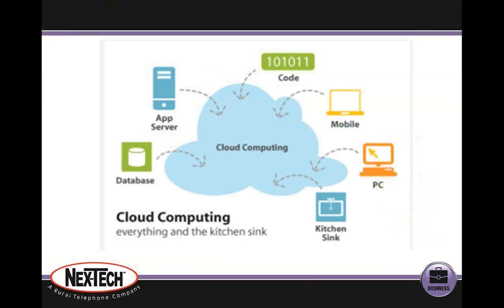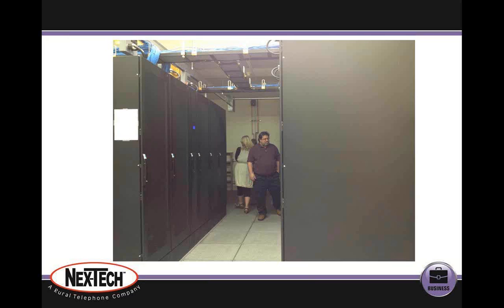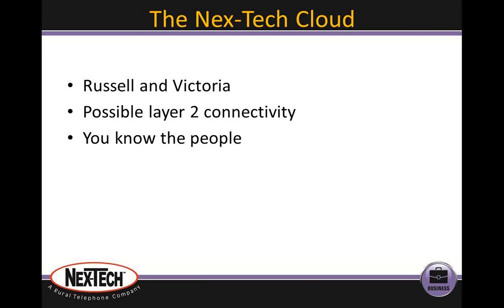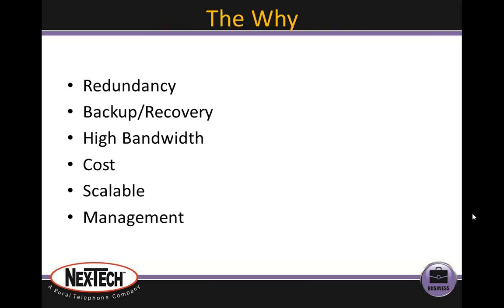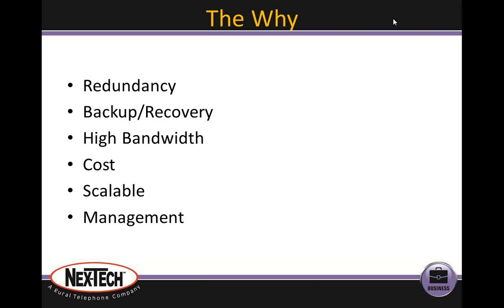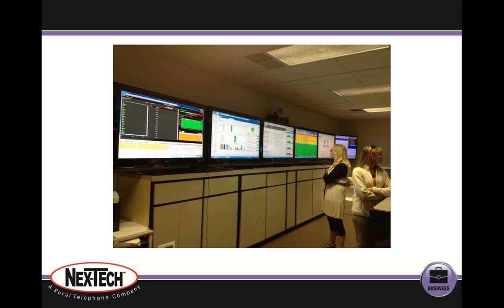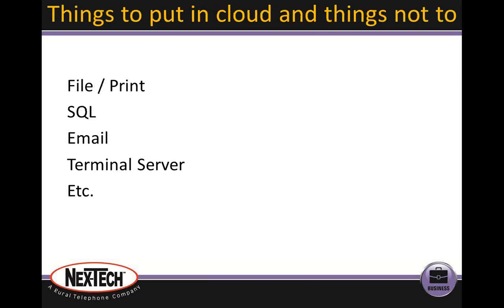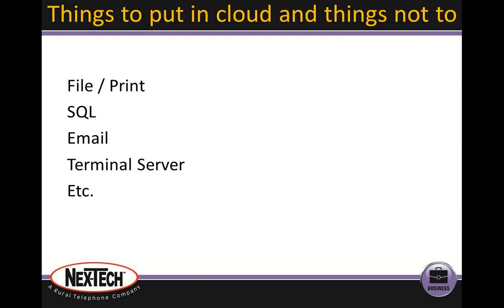The Nex-Tech Private Cloud - November 7, 2012